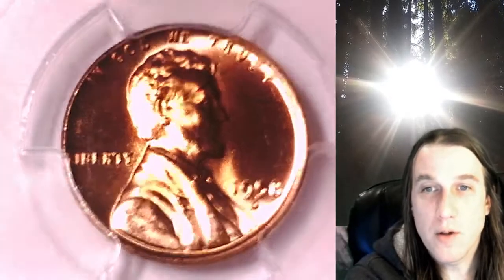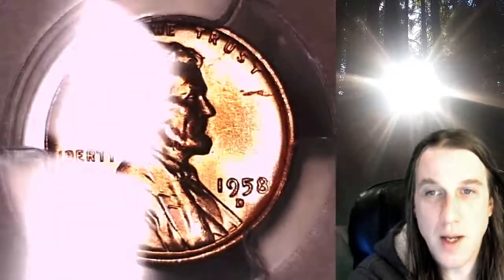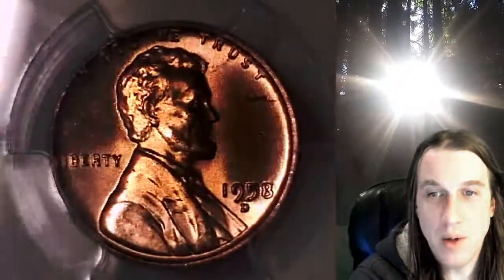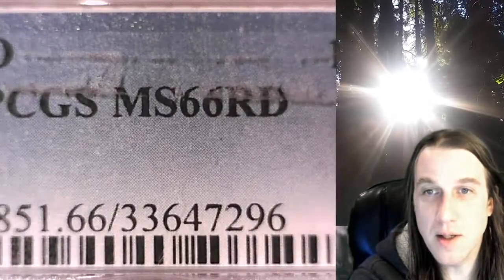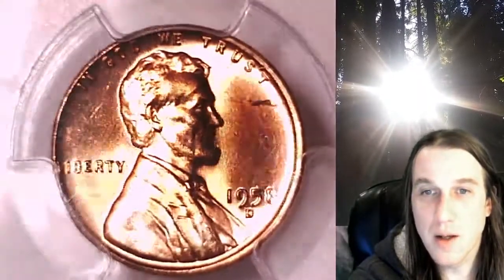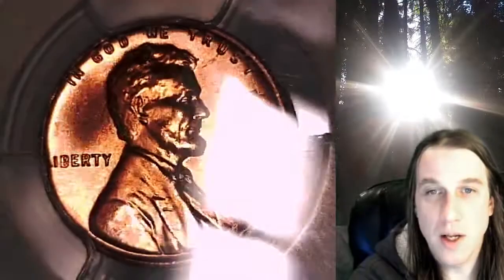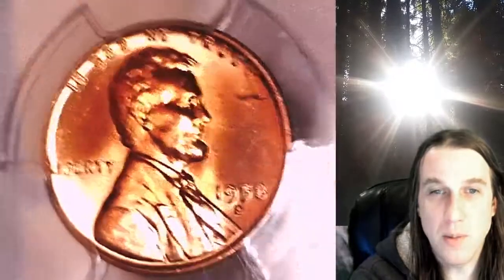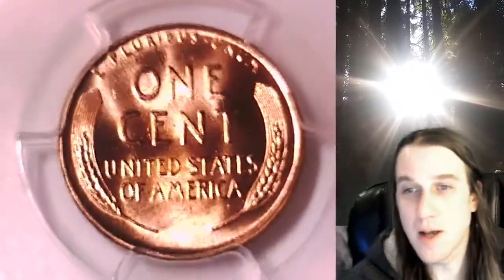Coin Store on Ebay 1958 D Lincoln Wheat Cent Penny PCGS MS 66 RD 33647296